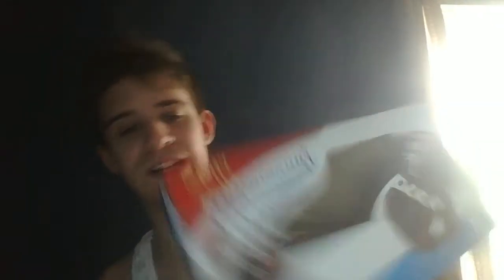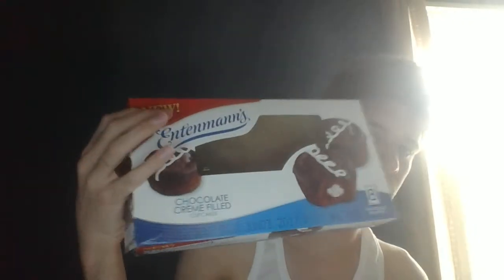Entenmann's Chocolate Creme Filled Cupcakes Review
My review of the new Chocolate Creme Filled Cupcakes from Entenmann's.